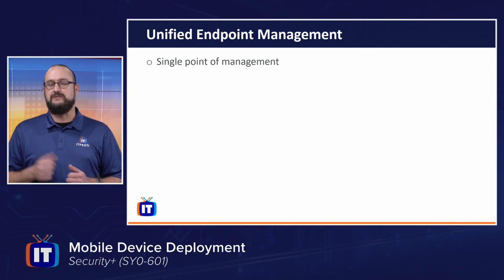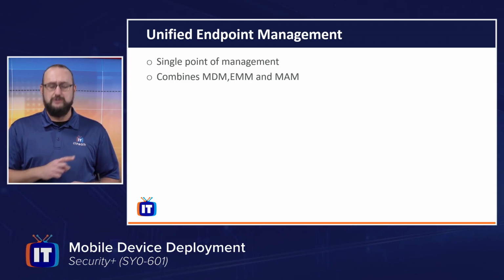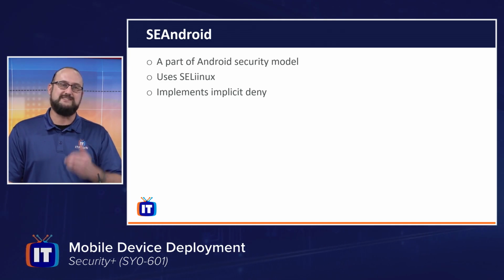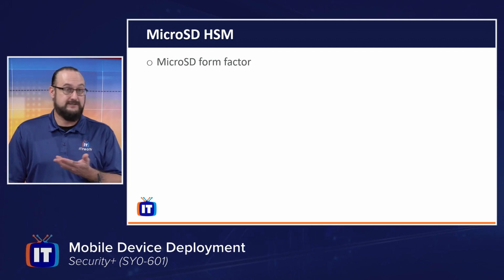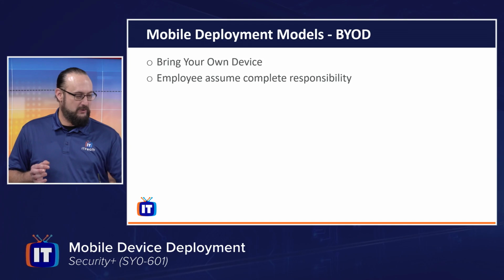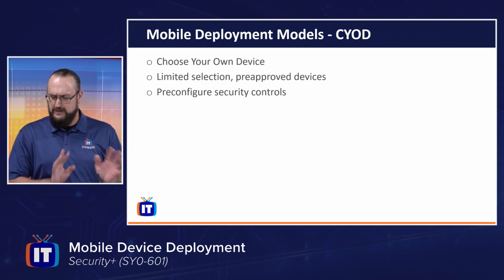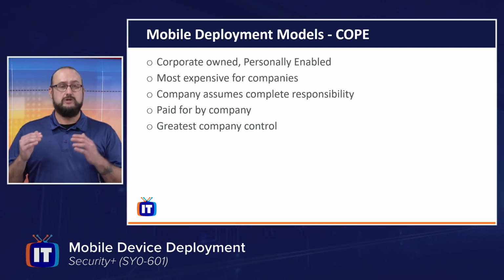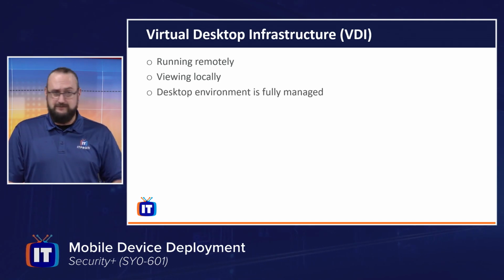CompTIA Security Plus (SY0-601/701) Chapter 47: Mobile Device Deployment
CompTIA Security Plus (SY0-601/701)
Chapter 47: Mobile Device Deployment